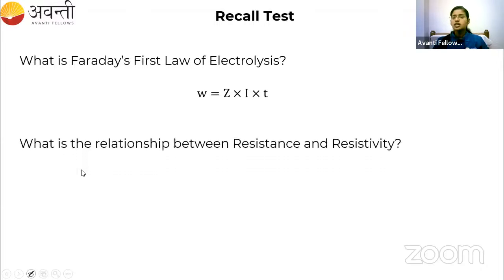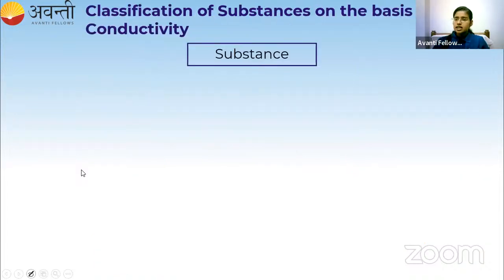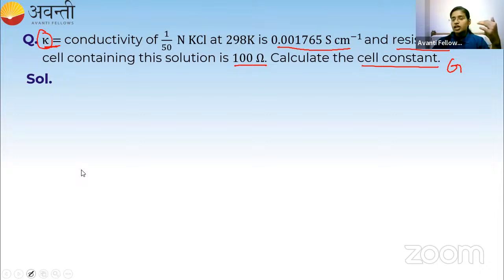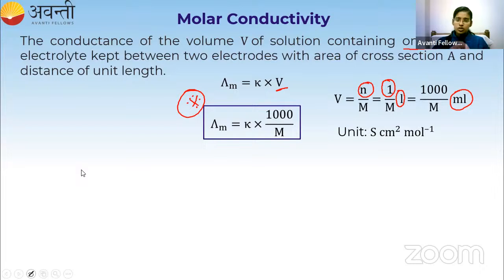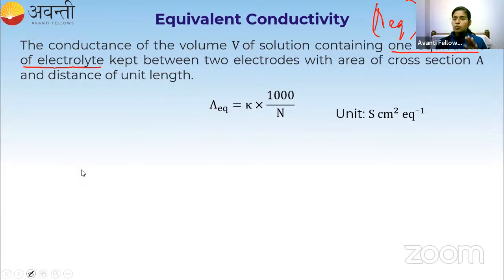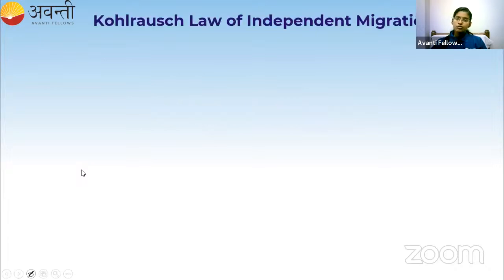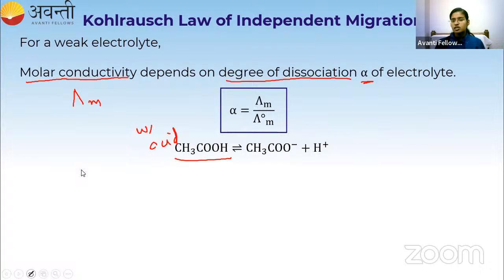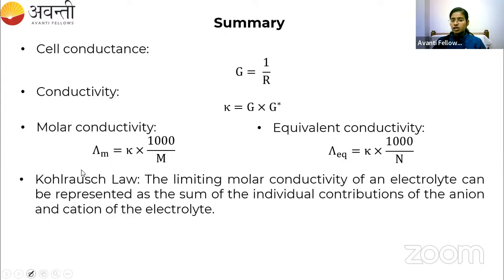Class 12 - 007 - Electrochemistry - Conductivity Cell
Hello Students, Watch the Amazing session on the " Electrochemistry Lecture 3 ". In this video, we will provide "Conductivity Cell". If you want to score high in JEE & NEET Chemistry, then this session will help you to get more marks. So watch the complete video and let's get a better understanding of the topic.